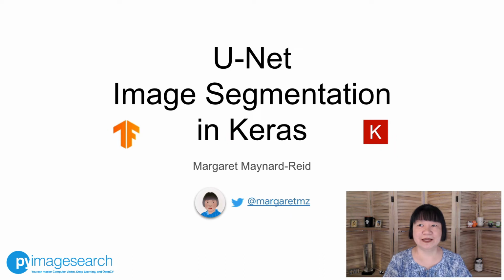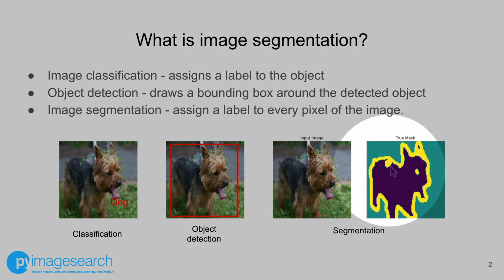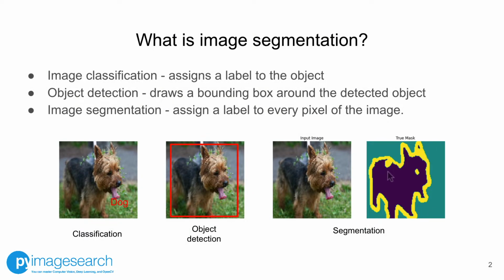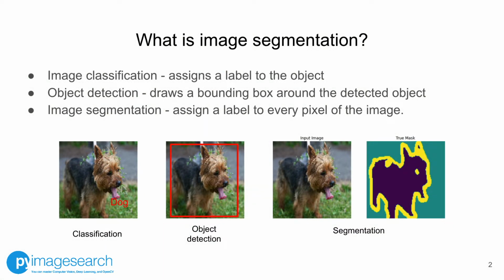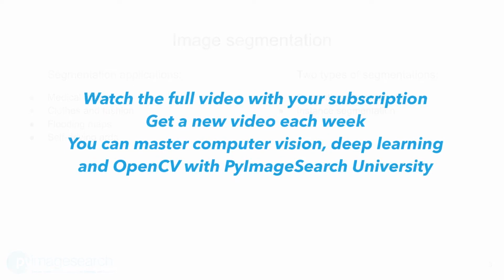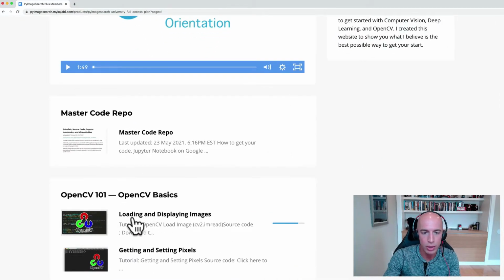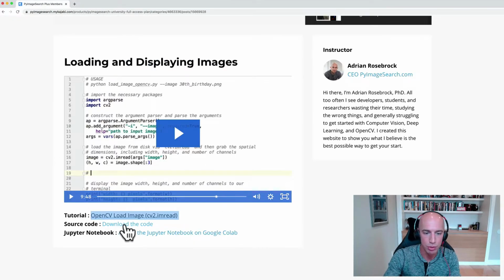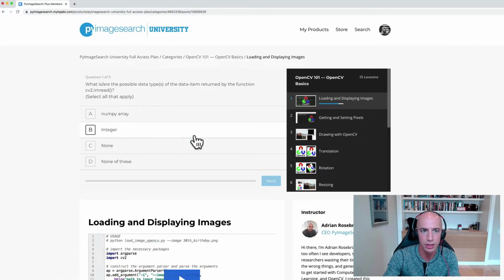U Net Image Segmentation in Keras | PyImageSearch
This video provides you with a complete tutorial on U-Net Image Segmentation in Keras and what it is.
This tutorial is meant to help you learn how to segment image. We do not assume any prior knowledge of Python or related Computer Vision technologies.